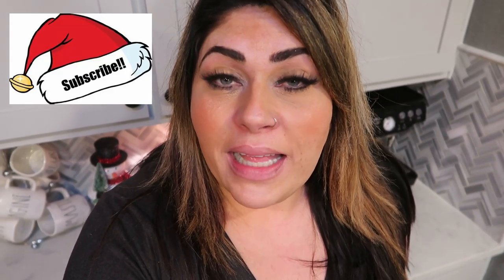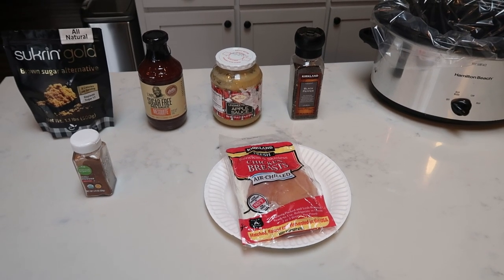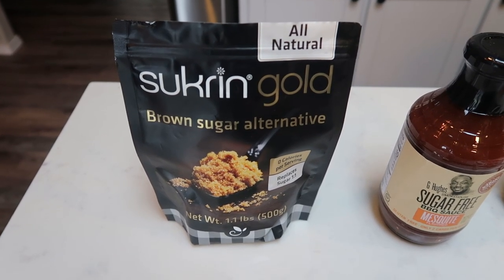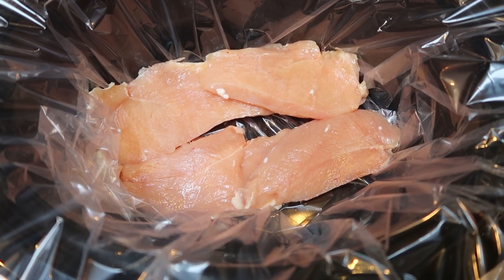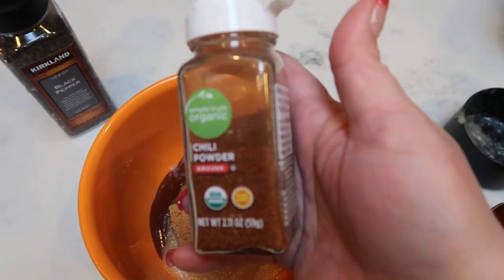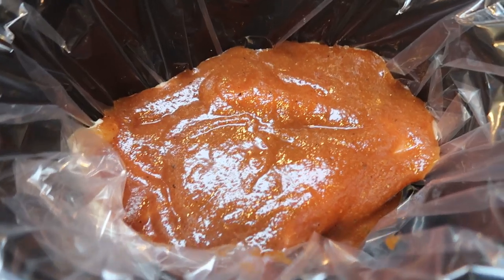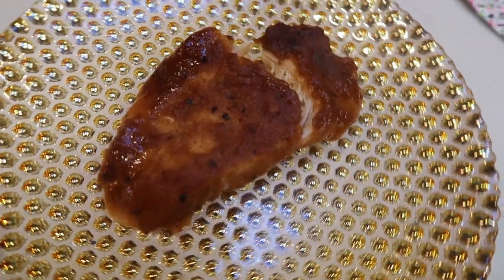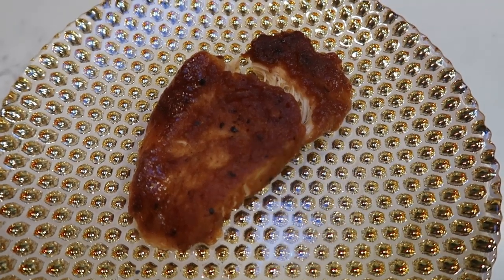5 PLATES UNDER 5 POINTS COLLAB | CROCKPOT APPLESAUCE CHICKEN | MYWW | WEIGHT WATCHERS!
I have a DELISH recipe that is ZERO points on both the Blue & Purple plans!!  Check out the other channels and their recipes below!  XO

CROCKPOT APPLESAUCE CHICKEN:  0sp on Blue & Purple and 3sp on the Green plan!
*MODIFICATIONS:  G Hughes SF BBQ Sauce and Unsweetened Applesauce*

Code- jennswwjourney

Code- jennswwjourney

Code- jennswwjourney

Code - JENNIFERGG15

HAPPY MAIL!!!